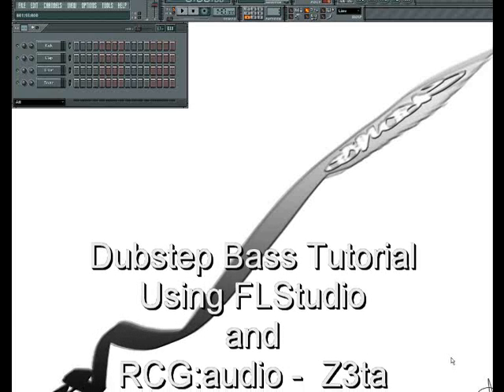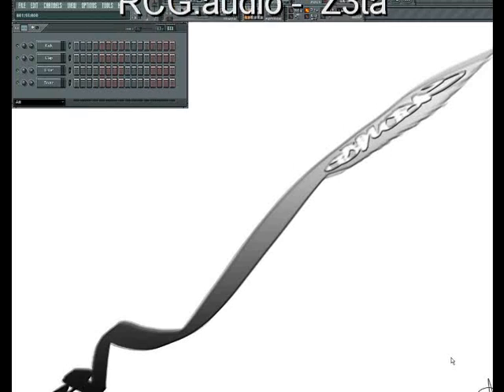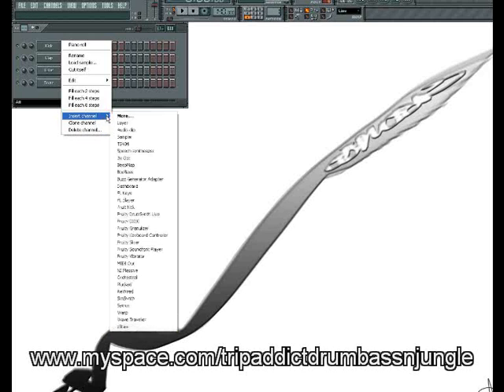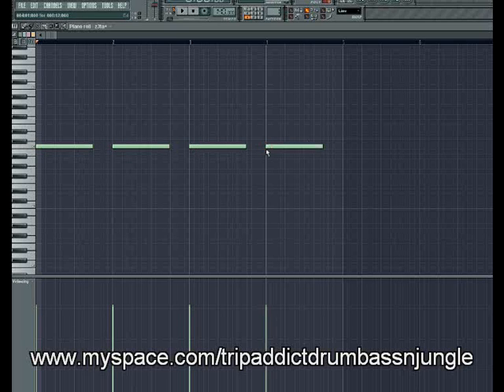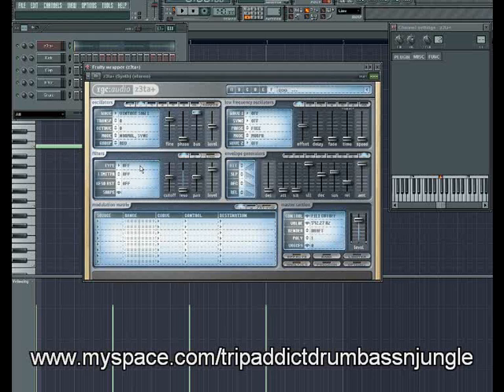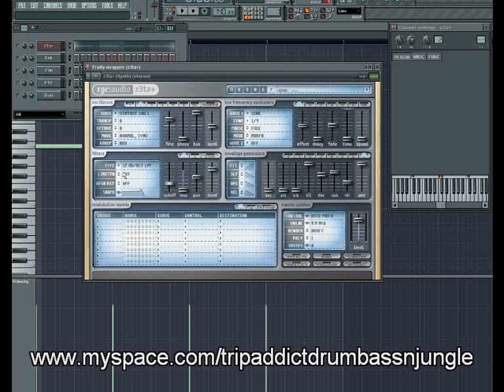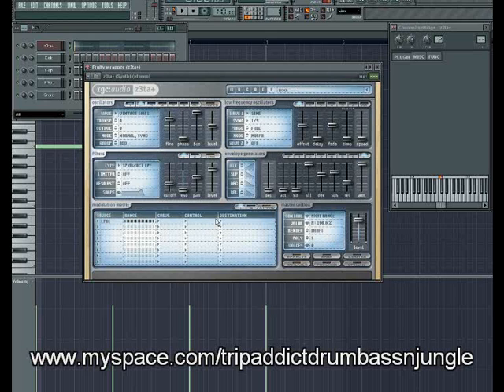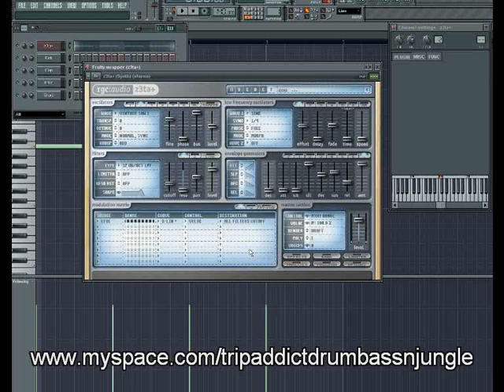Z3ta Dubstep Wobble Bass Tutorial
Make a dubstep bass using the RCG:audio plugin z3ta and FLStudio.